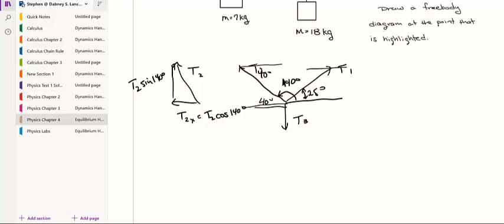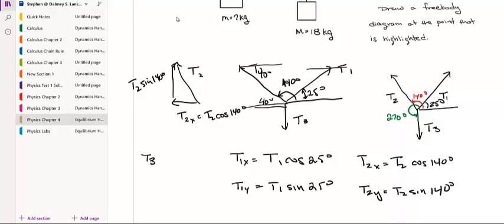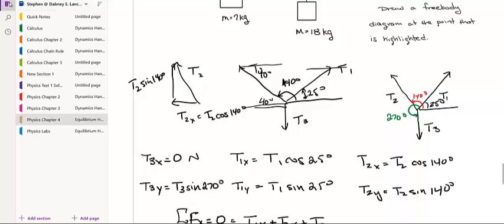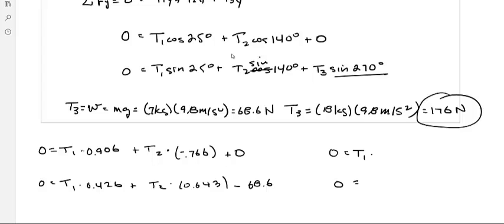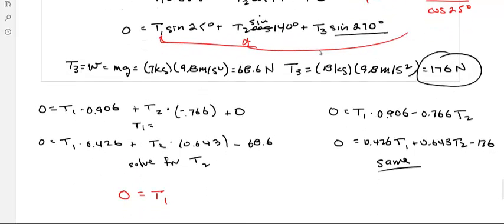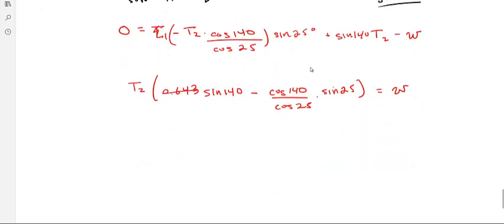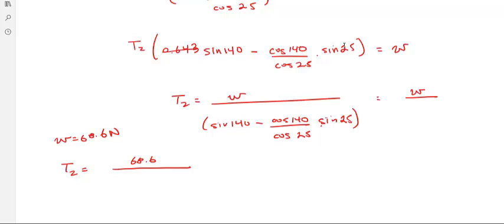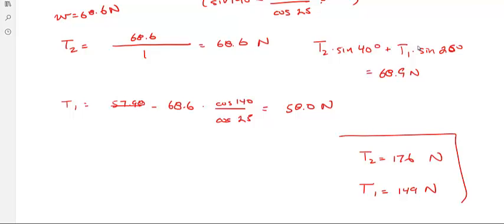Equilibrium Handout One Solution